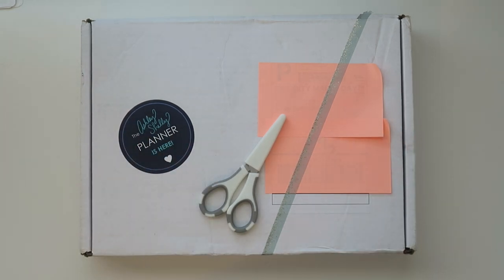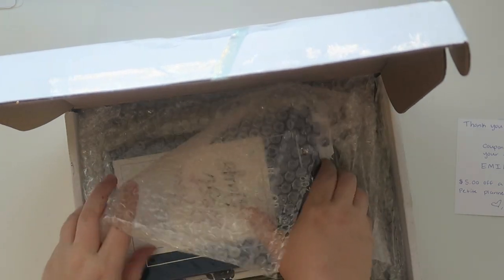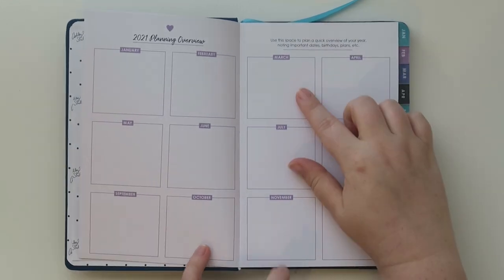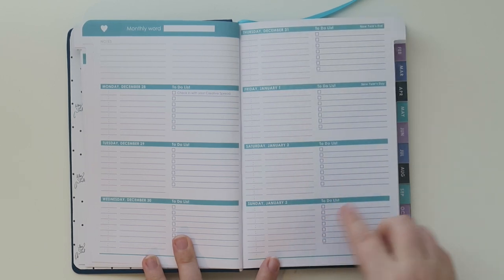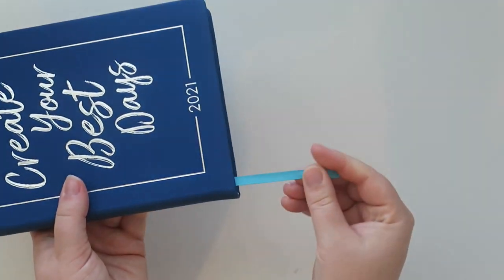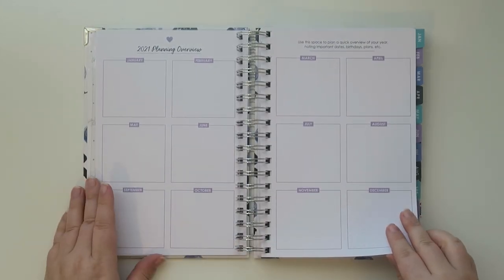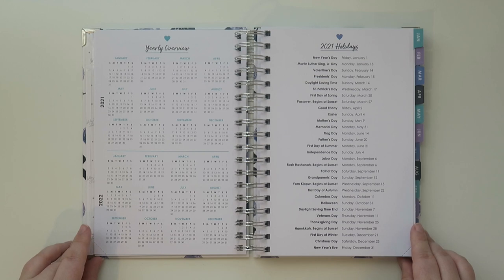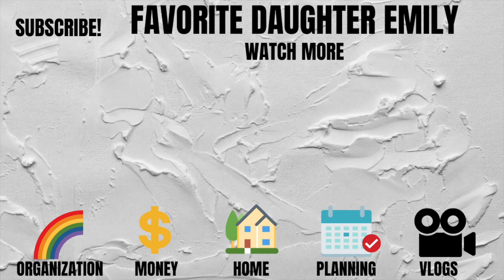Ashley Shelly 2021 Planner | Review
Let's talk about 2021 Planners! I just got these planners from Ashley Shelly and I'm so excited to share them with you. Thank you to the Ashley Shelly Team for sending them to me so I can share them with y'all. They paper is a dream! All the details are below if you want to snag one for yourself.

Expires : 9/31/2020
* Must purchase a Signature or Petite Planner

LAUNCH DAY! Friday, Sept. 4th at 10AM EST

SHIPPING: All products ship worldwide!

2021 Signature Ashley Shelly Planner
$44.95
Wire-o bound
Hard cover, slight gloss coating
Inside page size 6"x9"
Perforated page corners to remove and create bookmark

2021 Petite Ashley Shelly Planner
$29.95
Lay-flat book bound
Smooth leatherette wrapped cover
Inside page size 5"x8"
Ribbon bookmark

VIDEO Erin Condren Life Planner Binder Colorful & Neutral pages is what using this year: